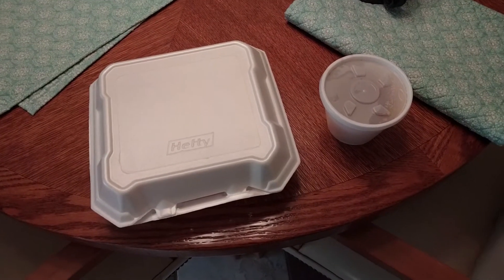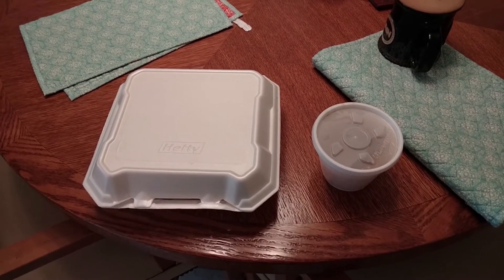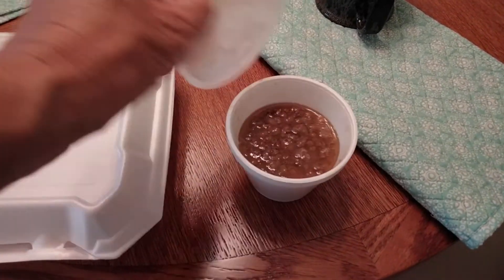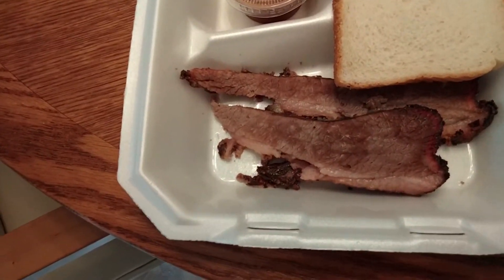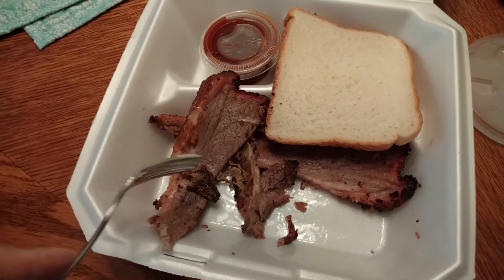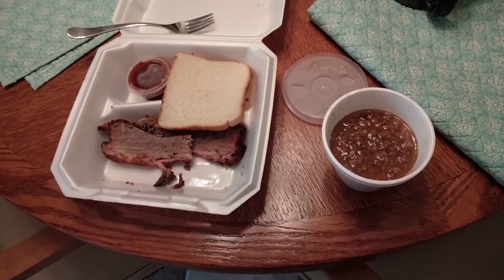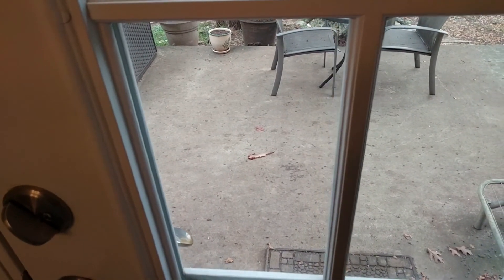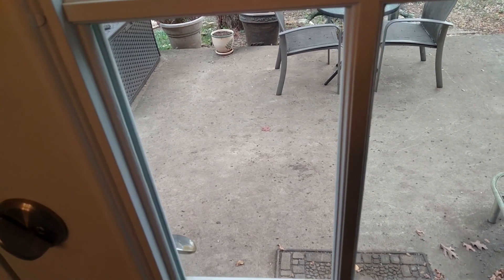Brooks BBQ Review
Sorry to say this did not go as planned.